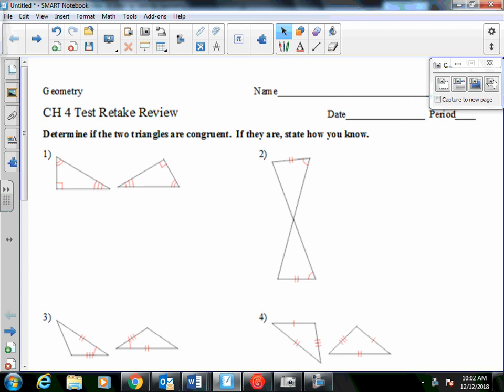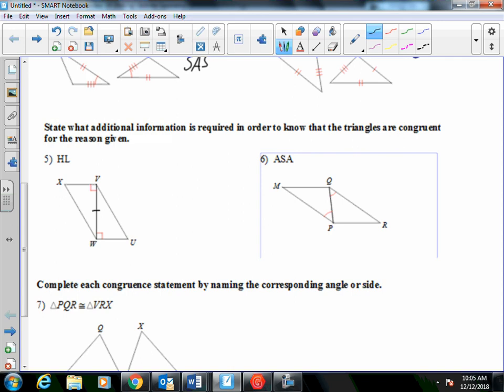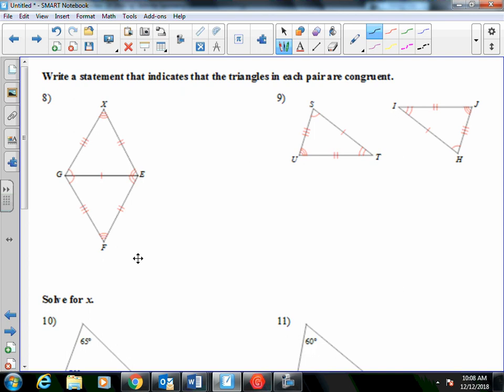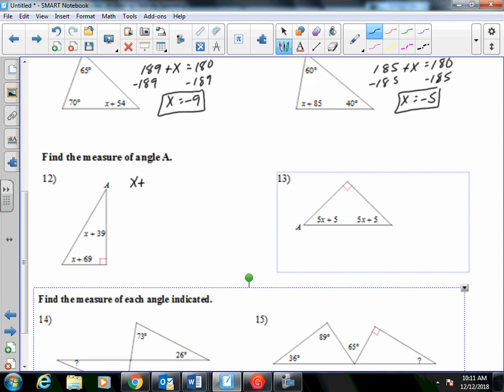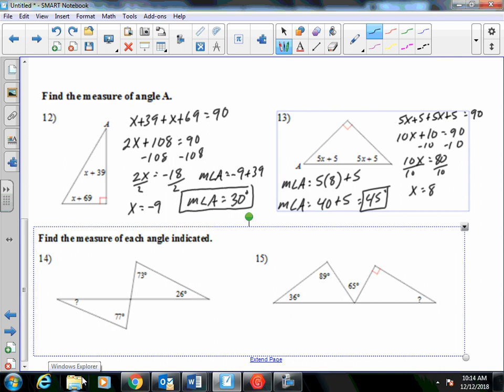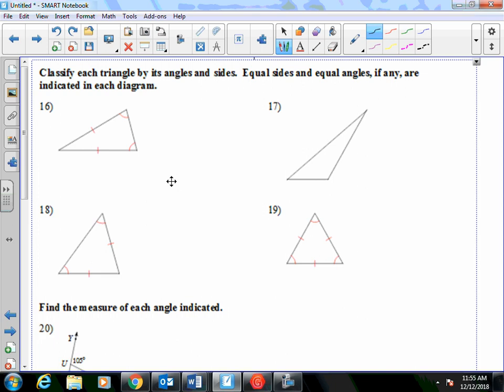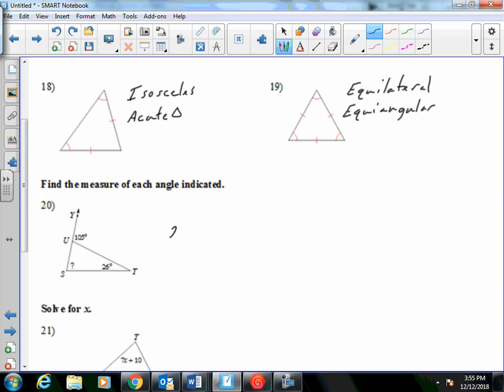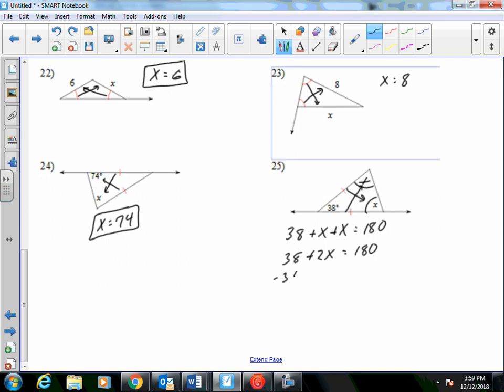Geometry Ch 4 Retake Review 18 19